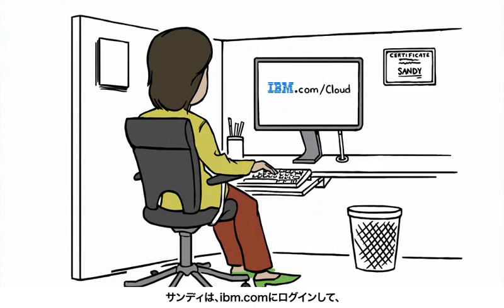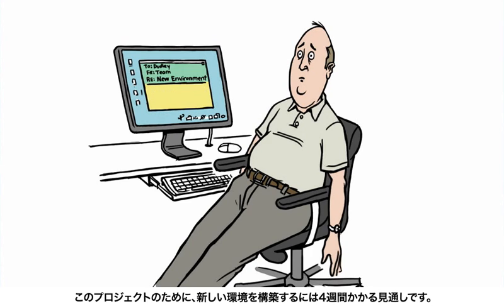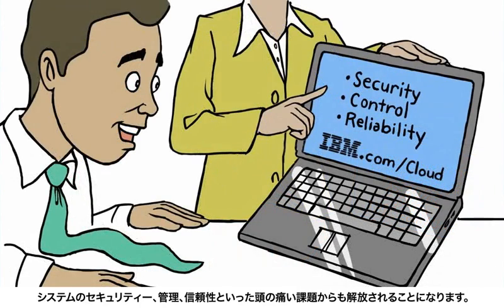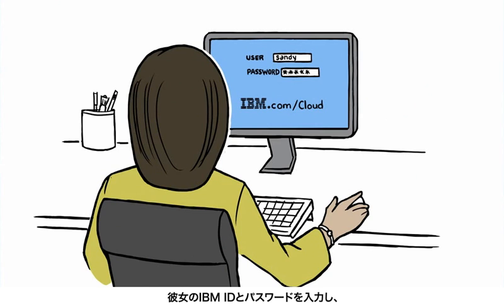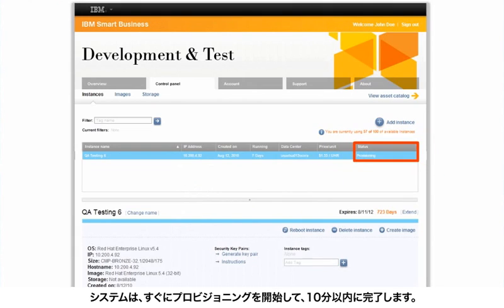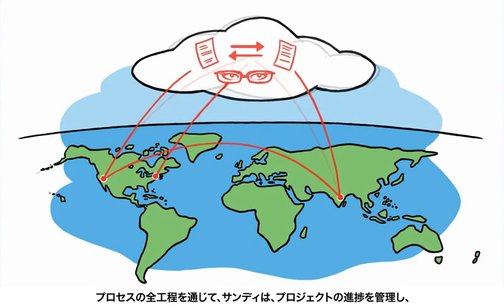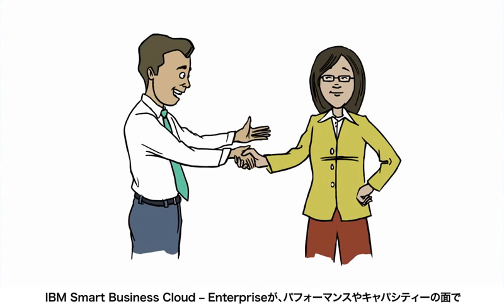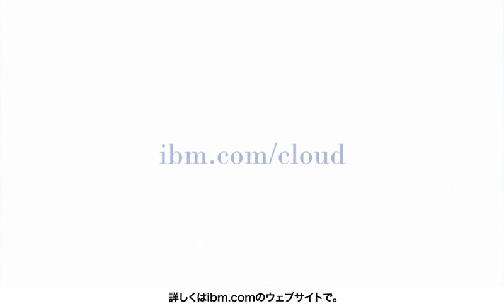IBM Smart Business Cloud - Enterprise アニメ版解説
We Create Apps社は、お客様からの突然のバグの修正依頼で大騒ぎ。サンディーとダドリーはそれぞれどんな解決策を探し出すでしょう？IBMのIaaS, Smart Business Cloud - Enterpriseをアニメで楽しく解説します。